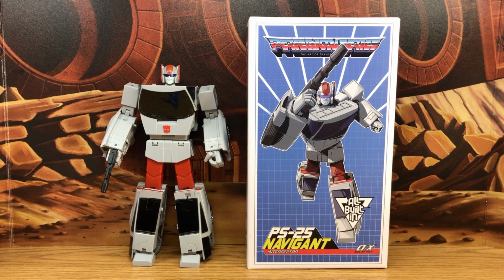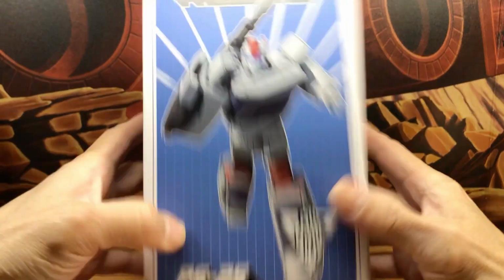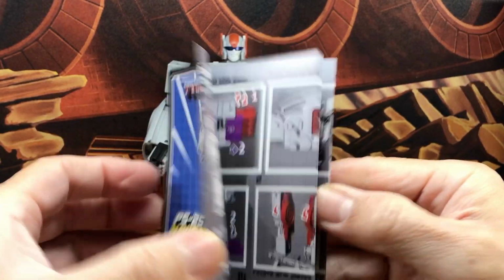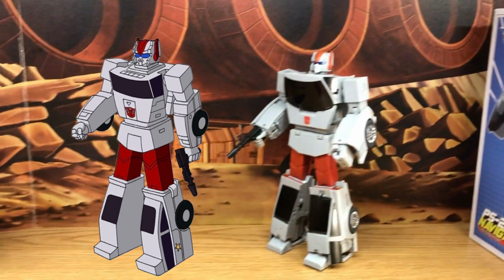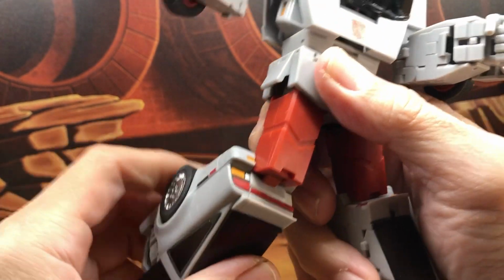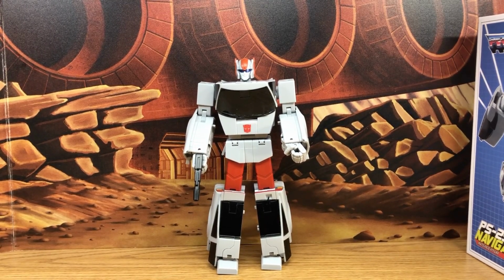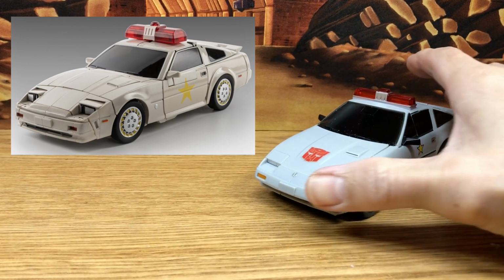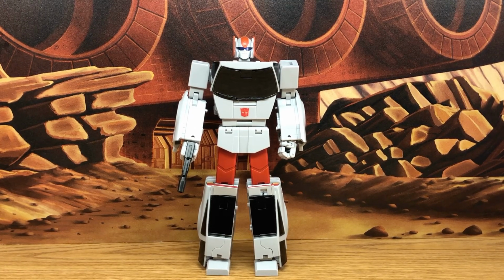Review: Mastermind Creations Ocular Max PS-25 Navigant - Transformers Protectobot Streetwise